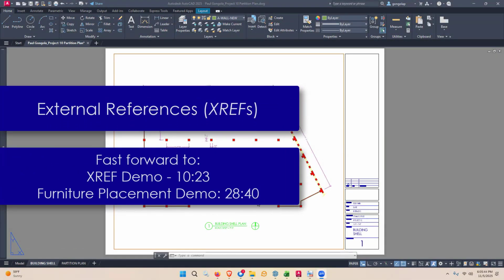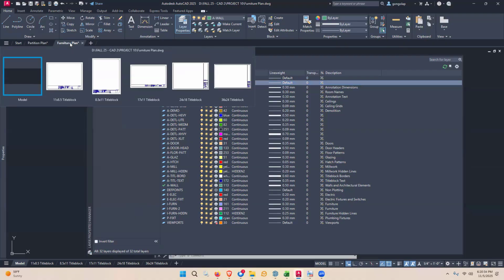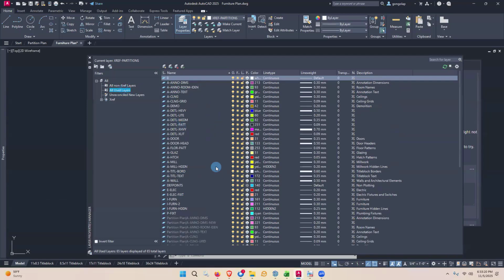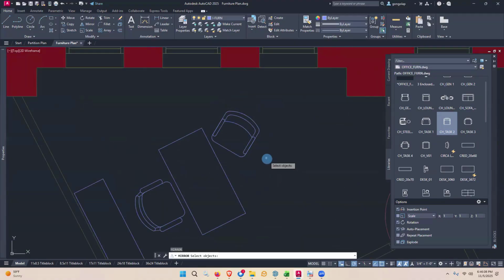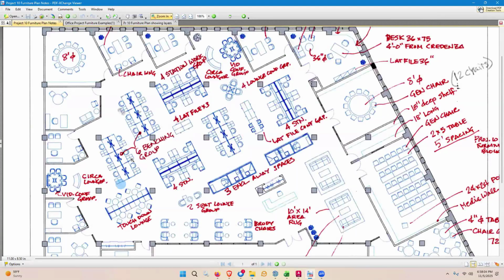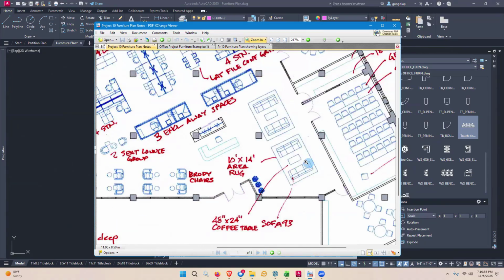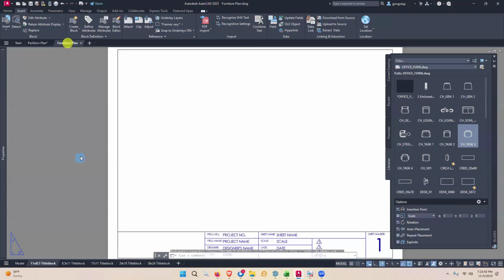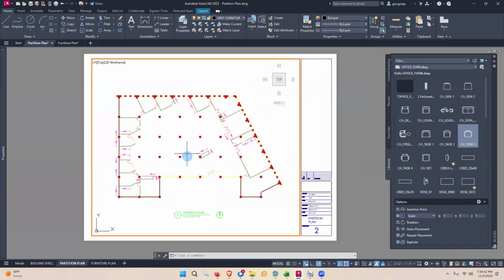Class 11 - External References